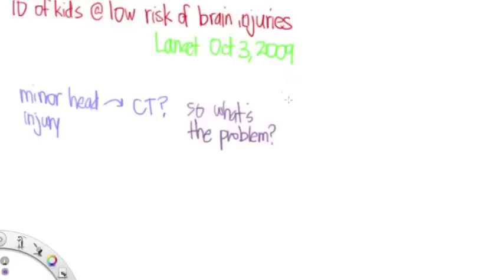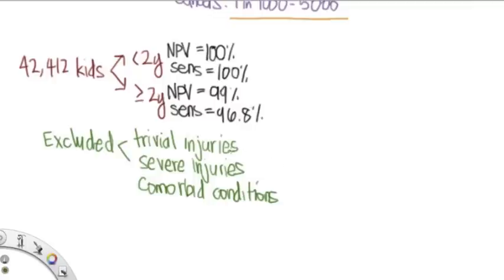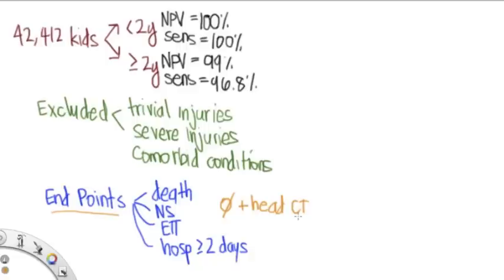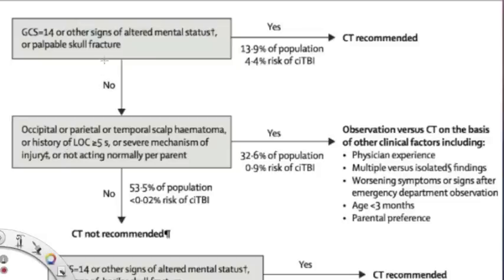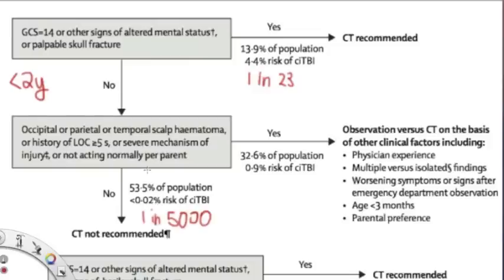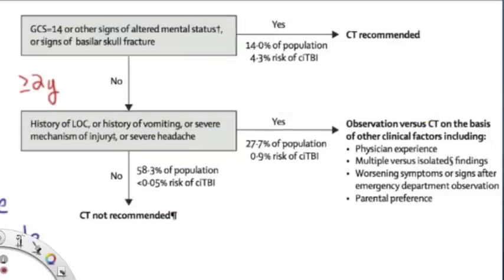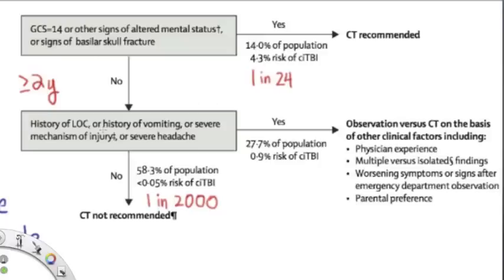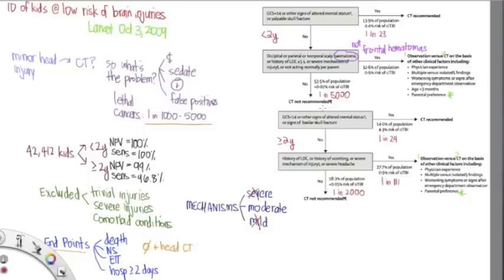Peds Head Injury (To CT or not?)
This looks at the PECARN study from 2009 in the Lancet.